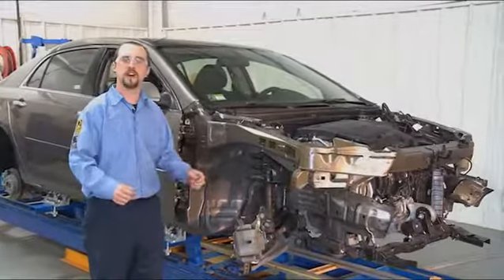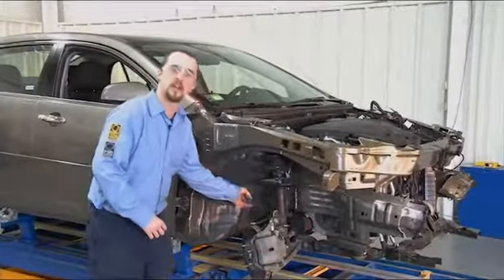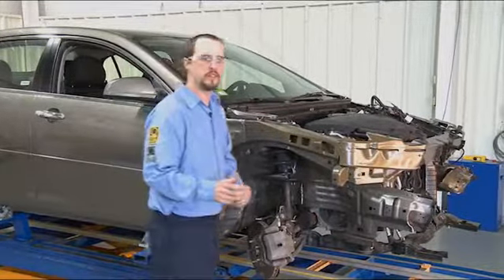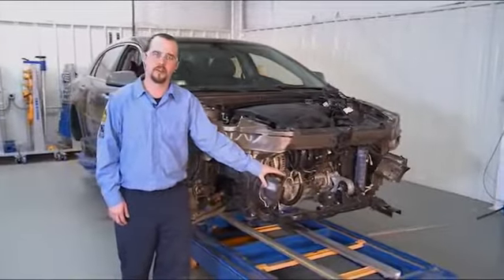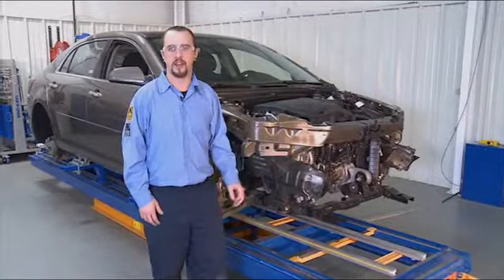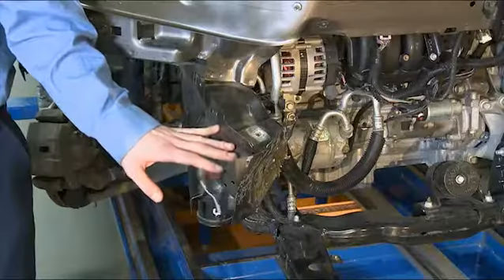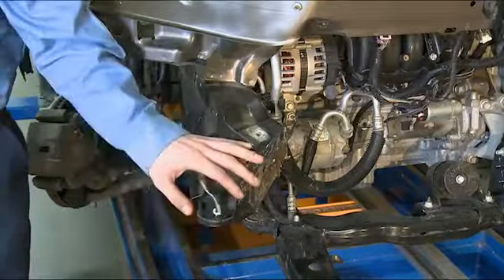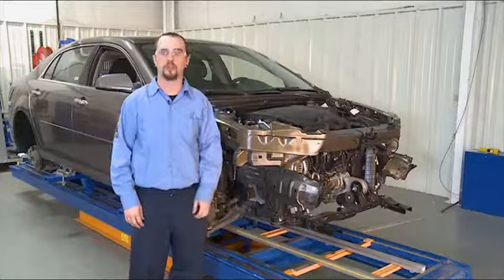6 SSS01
Description